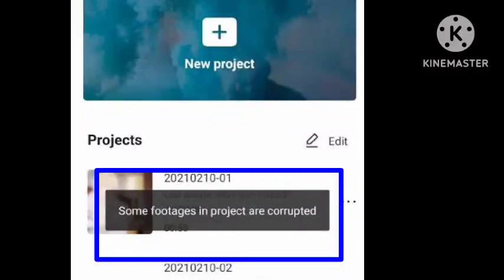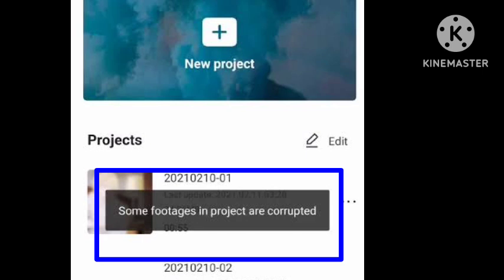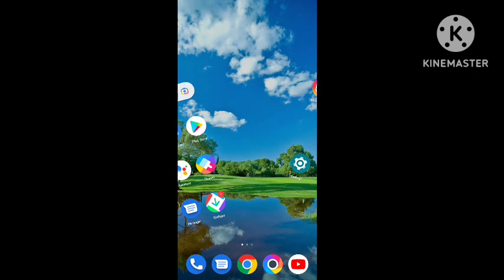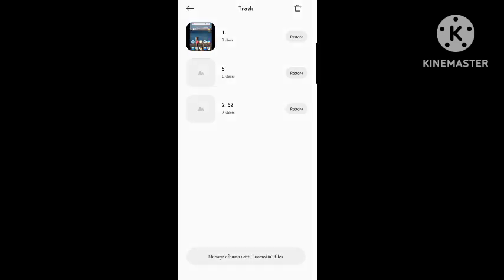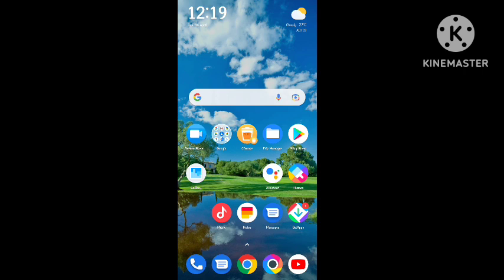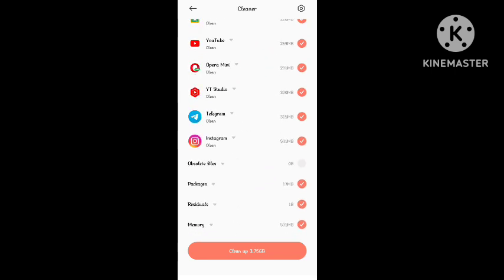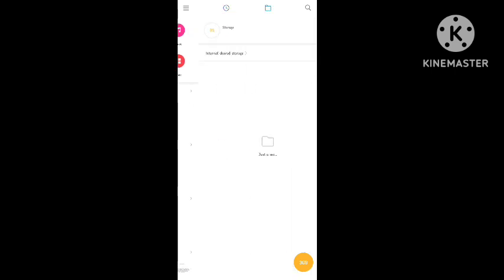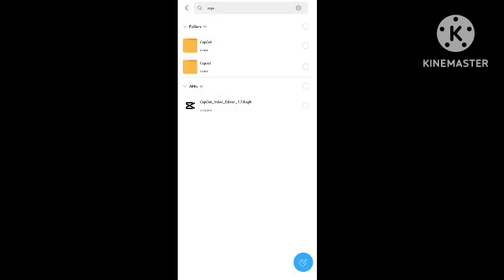Fix Some footage in project are corrupted in Capcut